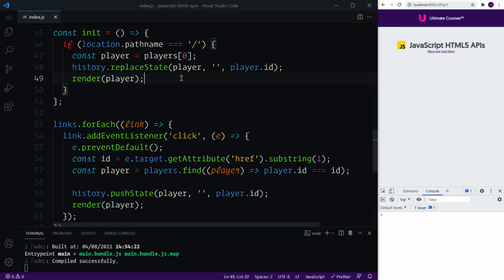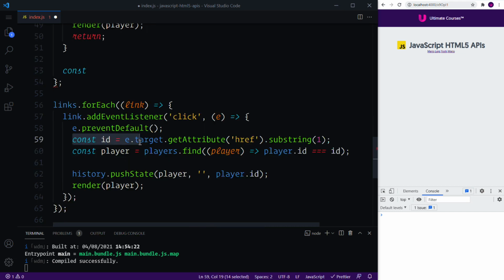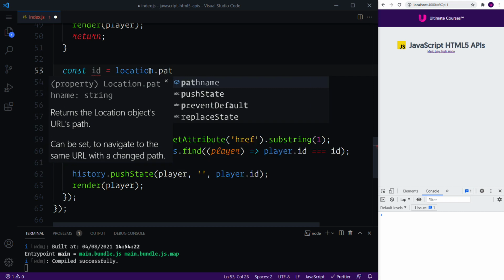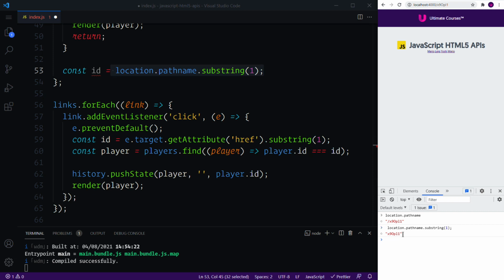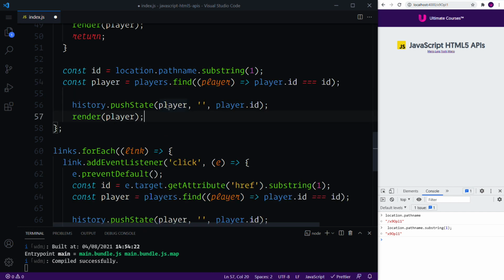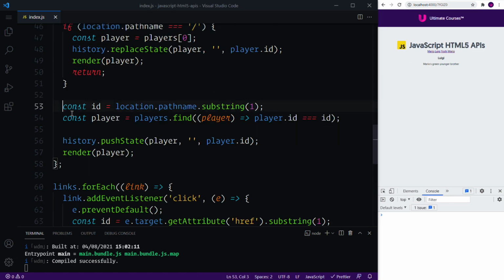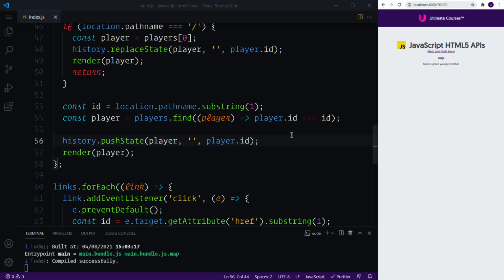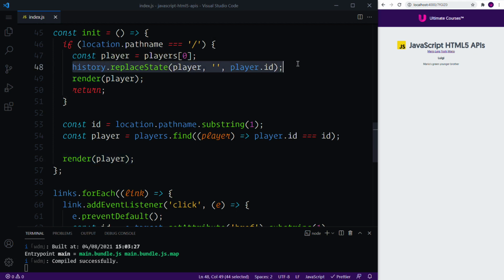JavaScript HTML5 APIs 044 Loading Data on Route Refresh